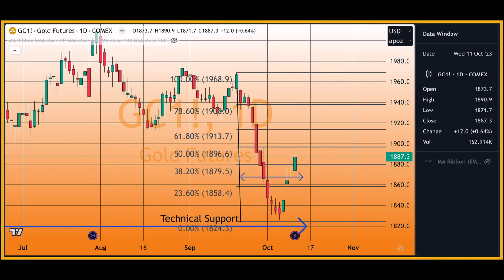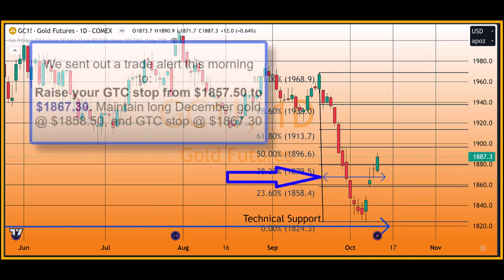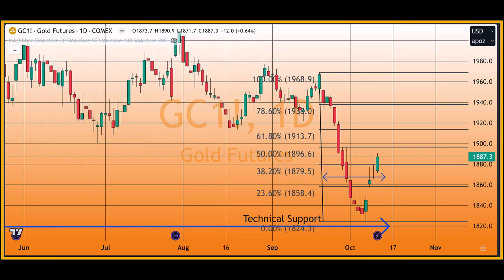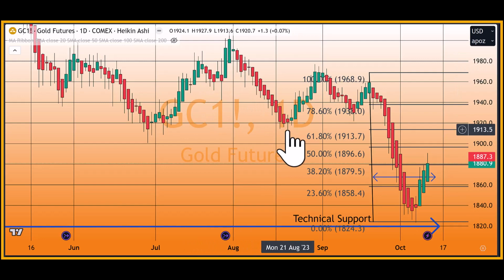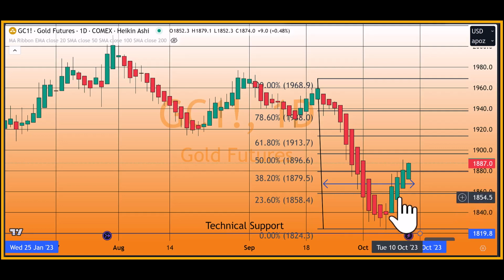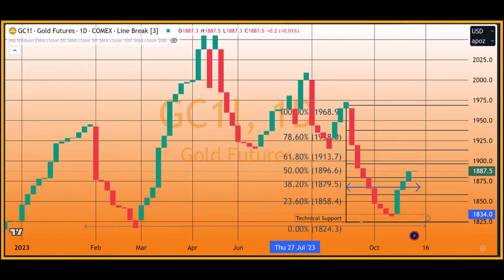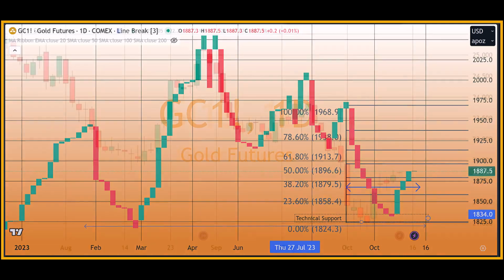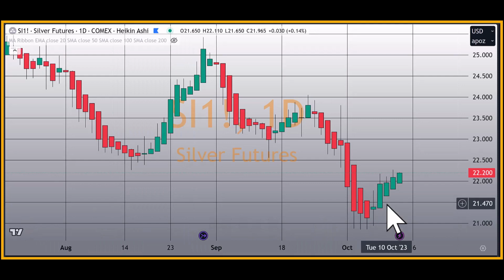Gold posts solid gains on geopolitical unrest, lower dollar, and dovish Fed minutes - 10/11/2023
As of 4:20 PM EDT gold futures basis the most active December contract is up $12.20 and is fixed at $1887.50. Gold opened at $1873.70 and traded to a high of $1890.90, and a low of $1871.70. The result of gold opening near the low and closing near its high while posting a solid gain created a large green candlestick... Read more